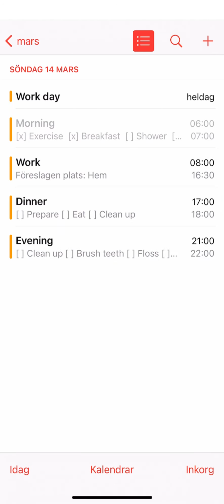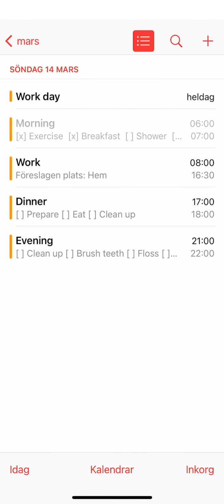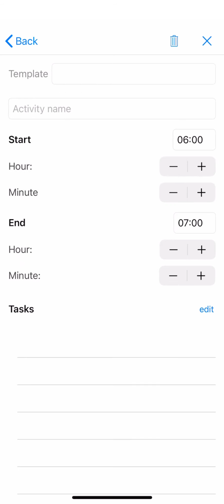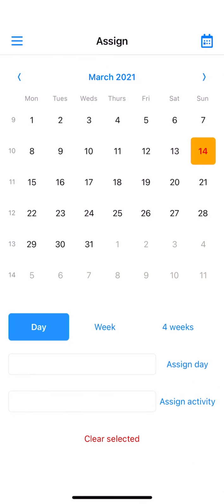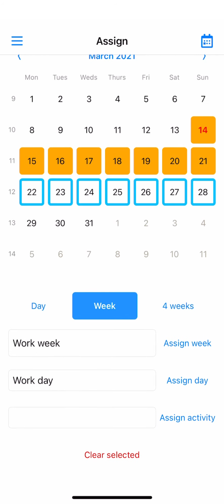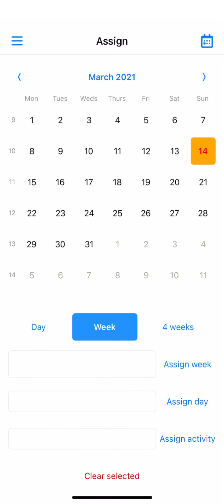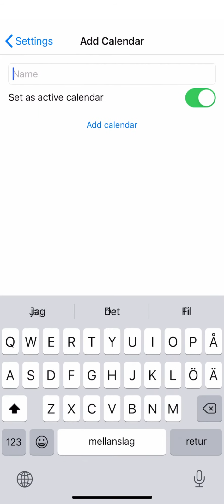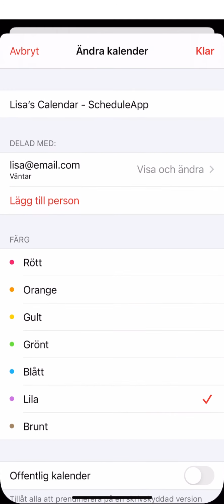Calendar Schedule Tutorial Video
Tutorial video for the app Calendar Schedule, available for iOS and Android.